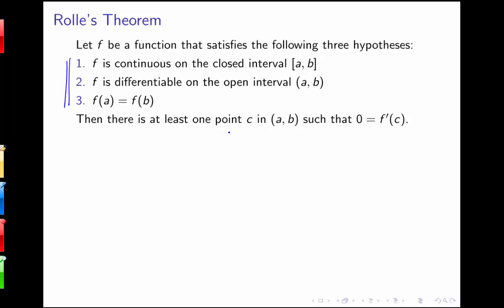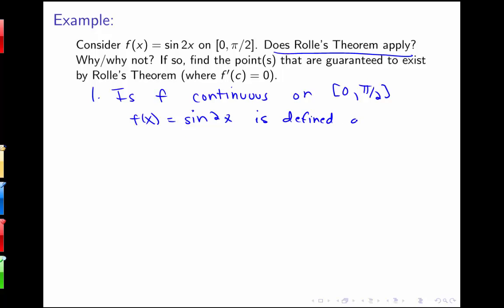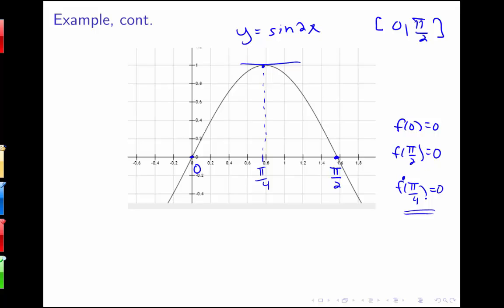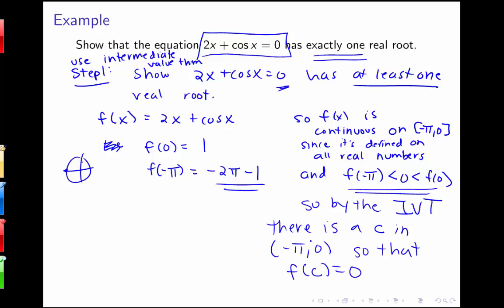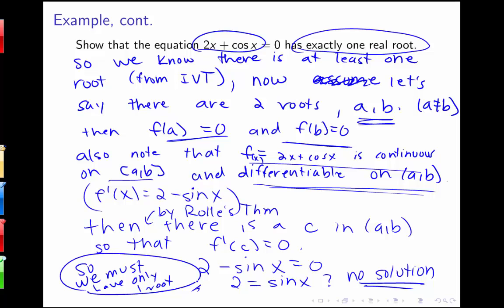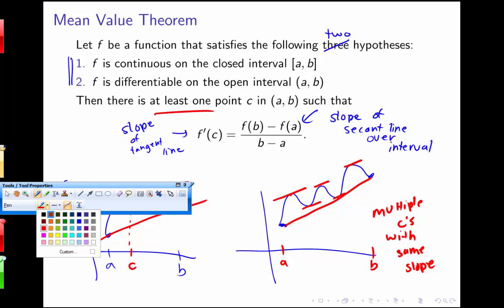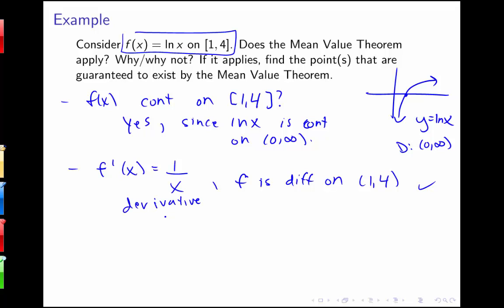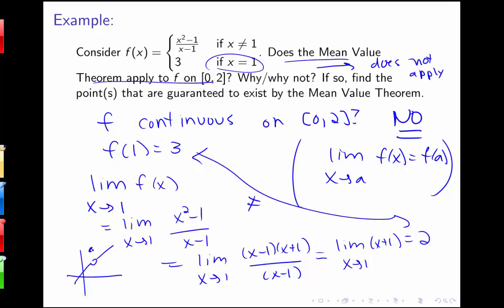Section 4.2: The Mean Value Theorem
Video lecture on beginning of Section 4.2 from Stewart's Calculus